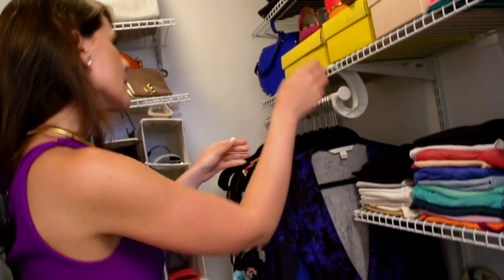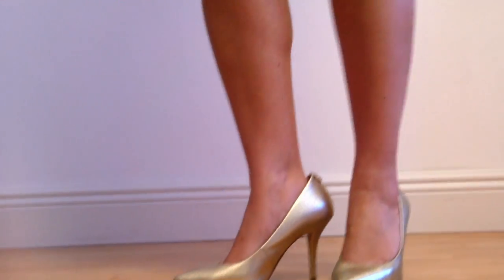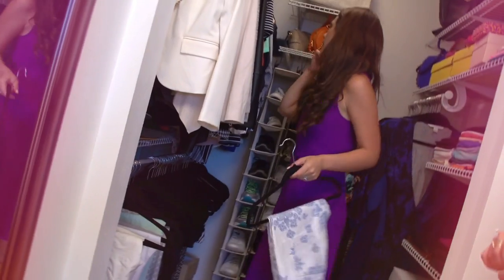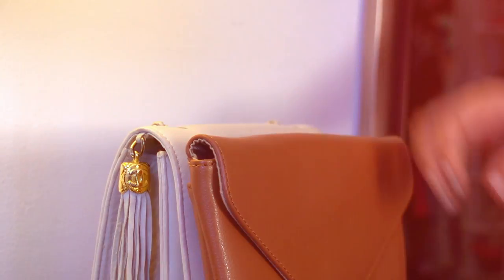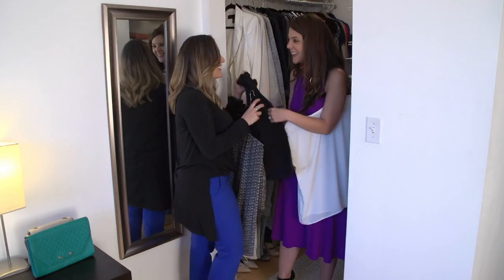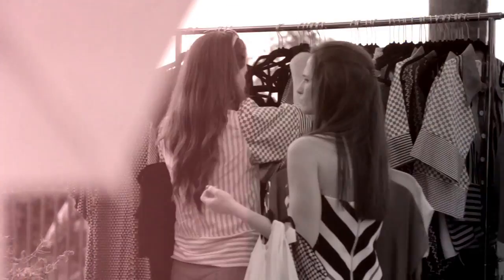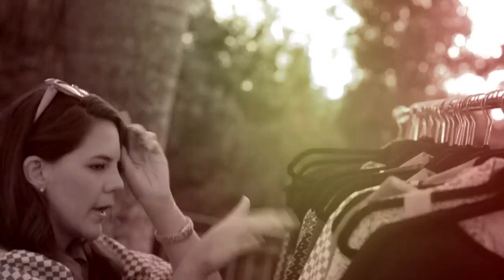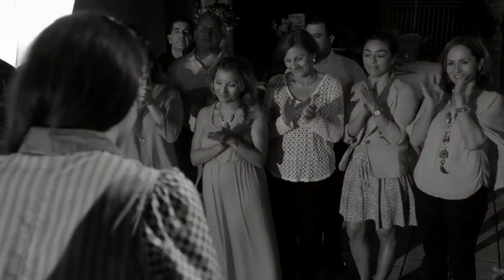Day In The Life - Personal Stylist - JlondonoStyle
To build a great wardrobe, it all starts off with the basics. One of my clients was kind enough to let me share a sneak peek into her closet makeover. In this video you will experience, how I organize my clients wardrobe and create new outfits. Hope you enjoy!!

VIDEO CREDIT

A production Envisioned by JR

Camera Department
1st Camera and interviews - Joseph Rendon
2nd Camera and beauty close ups - Jozmel Melendez

ABOUT Jlondonostyle

I’m a Fashion Stylist based in Los Angeles, with stations in other major hubs across the US such as New York and Miami. I studied Fashion Merchandising in Los Angeles at Los Angeles Trade Technical College . With a built-in third eye for the aesthetic and a keen capacity to interpret and anticipate trends, I managed to impact the industry through work in editorials, commercials, music videos and personal styling.

A few details on my history:
My first professional position was a Product Development internship at the prestigious J. Brand. This experience gave me the confidence to venture into the world of entrepreneurship, and so I opened my own boutique called “UNE” in West Hollywood. UNE soon became a favorite place among local fashionistas, and a dream haven for socialites interested in receiving some personal styling for important events such as Red Carpets and the like. Thus, I sort of became L.A.’s new “stylist on call” and, as the popularity grew, I went on to work with renowned artists, celebrities, and fashion brands, Including actress Gabriela de la garza, karla souza, singer Christina Aguilera, Owen Wilson, Lorelei Taron, football player Falco, Insina Academy, Adam Sandler colleagues, Nuvula brand, Puma and many others.

I started the blog with the purpose of reaching out and sharing positive and fashionable lifestyle ideas with all fashion-forward individuals. I deeply believe in living an inspiring life, enveloped in beauty, and aim to motivate others to do the same. Acknowledging the complexity of life and its many facts, I aim to help people through daily lifestyle tips and tailored fashion advice- my special talent. Similarly, I believe in the existence of a DNA style : a connection between your personality and your fashion style which, once discovered, will give you the confidence to show the world who you really are. I posses the passion and the experience to guide you on your path to define your DNA style.